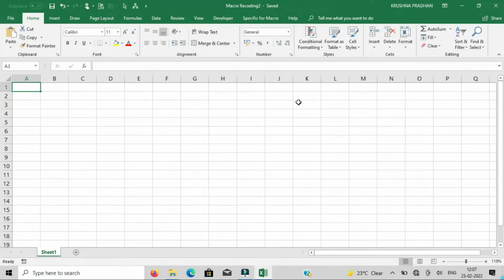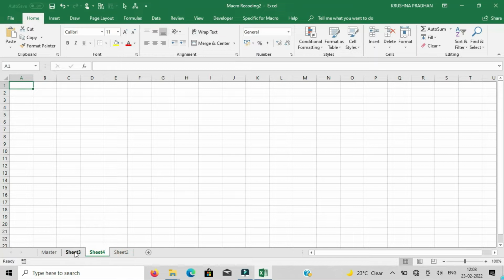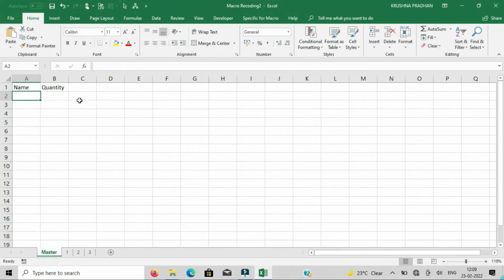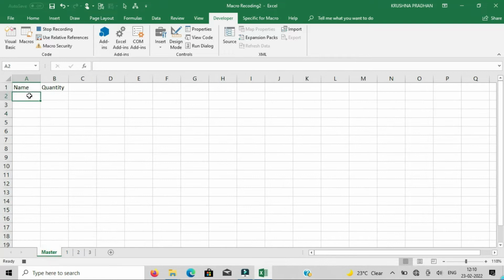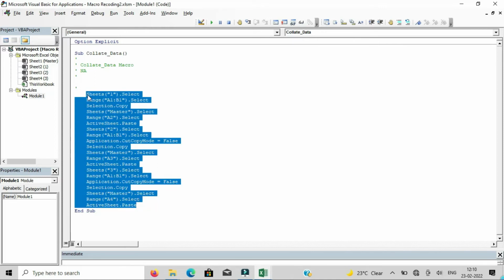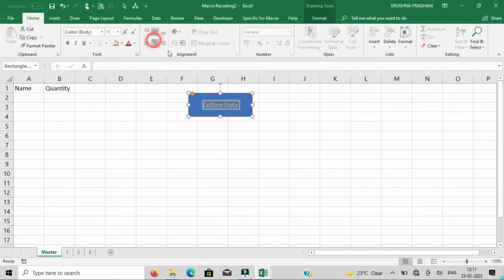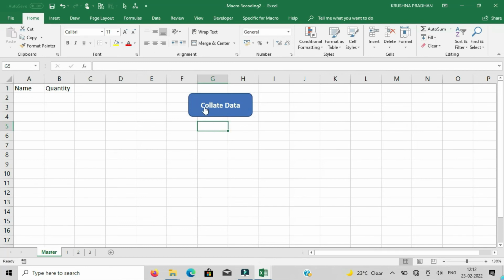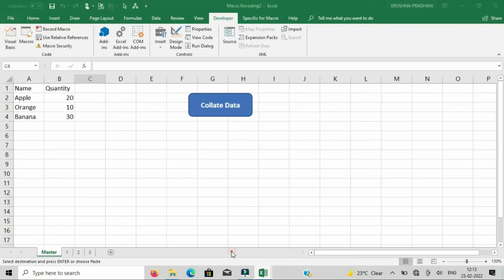1. 5 Macro Recording 2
1. 5 Macro Recording 2